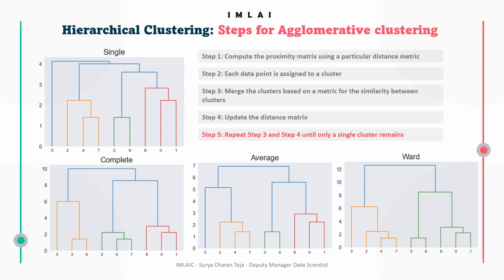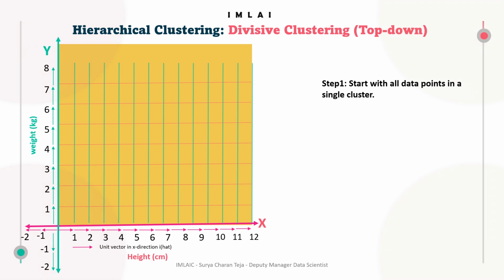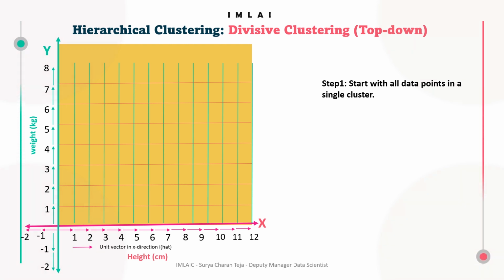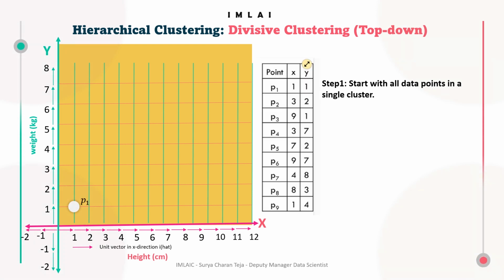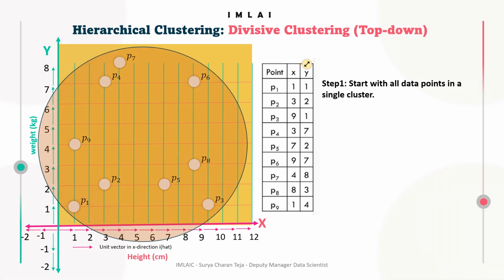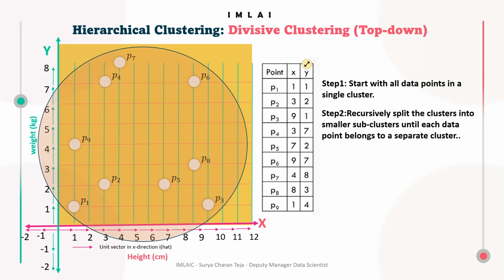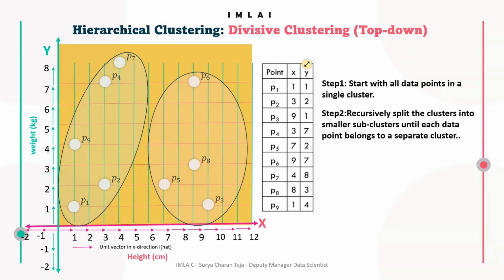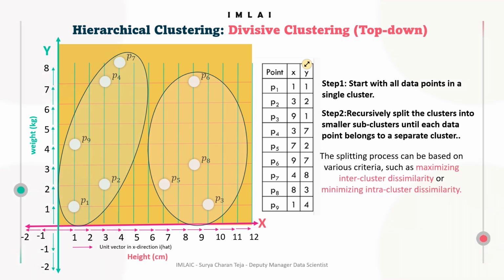5_3_4_2_5 Divisive Hierarchical clustering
5_3_4_2_5 Divisive Hierarchical Clustering